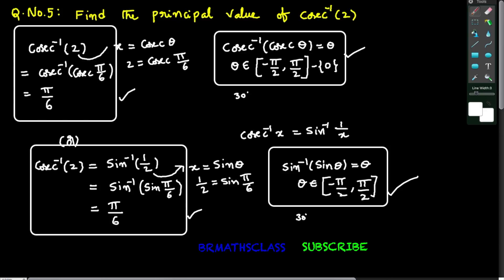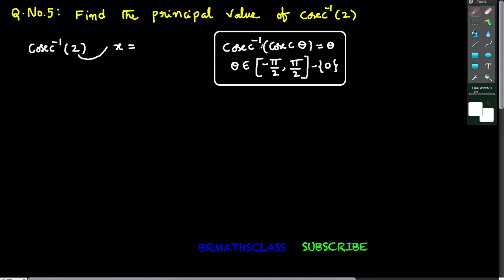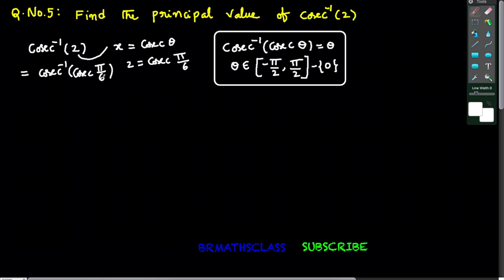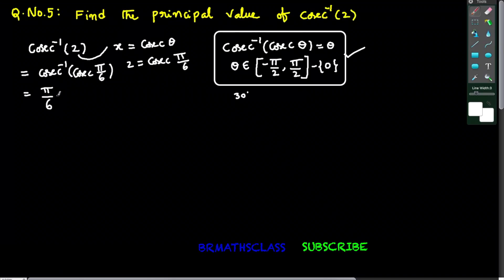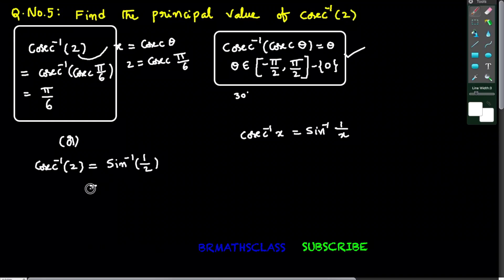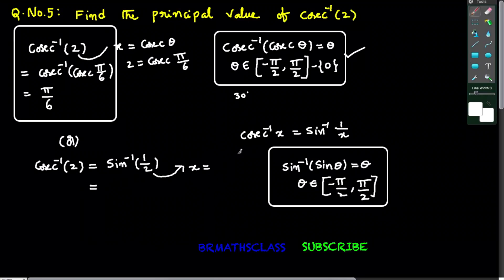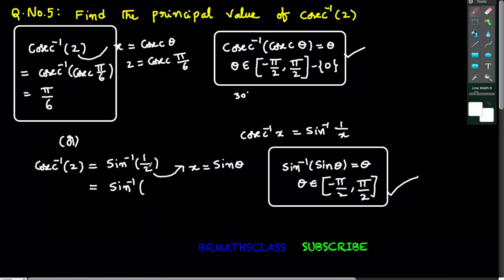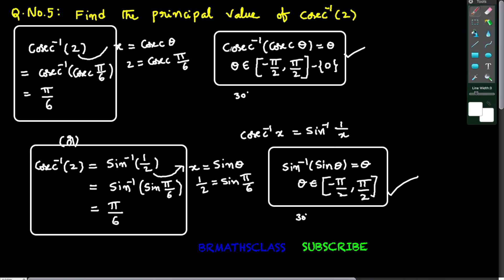LEARN HOW TO FIND PRINCIPAL VALUE OF INVERSE TRIGONOMETRIC FUNCTIONS